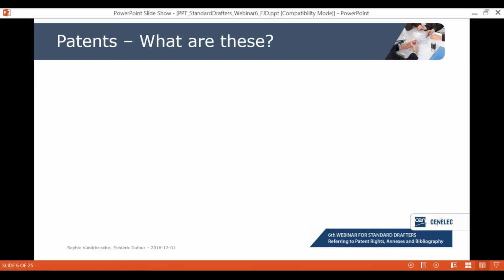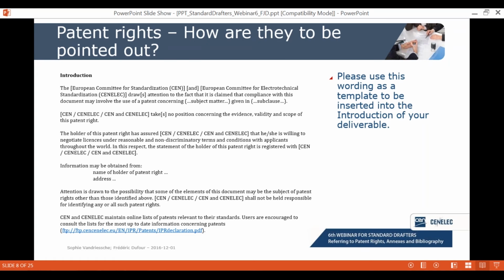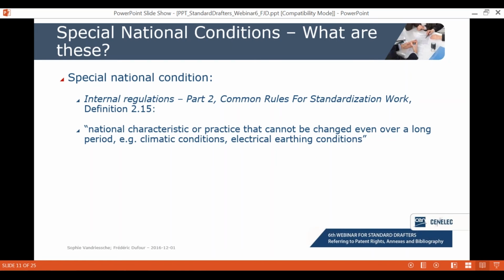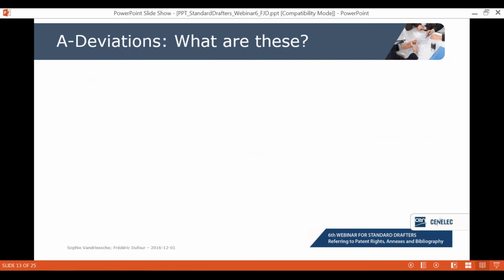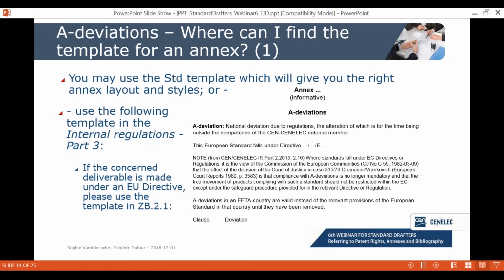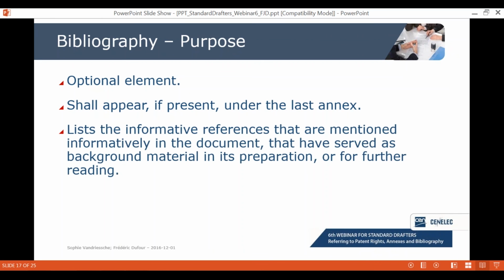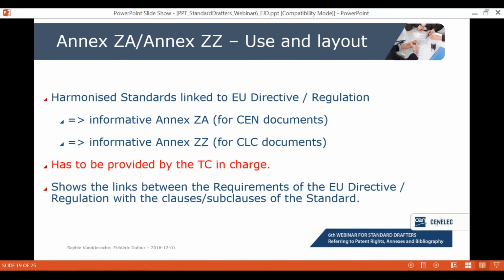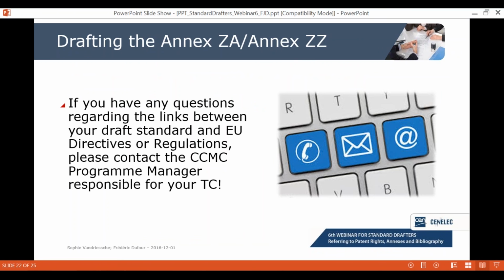Webinar: Referring to patent rights, annexes and bibliography – Standard drafters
Webinar 6 for Standard Drafters in 2016. This webinar is part of a series dedicated to standard drafters in the European Standardization System.